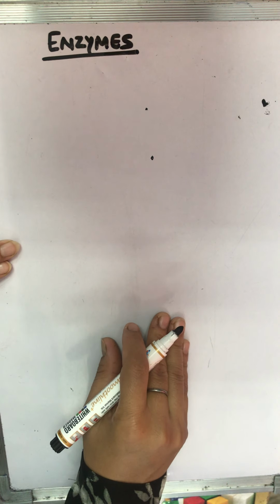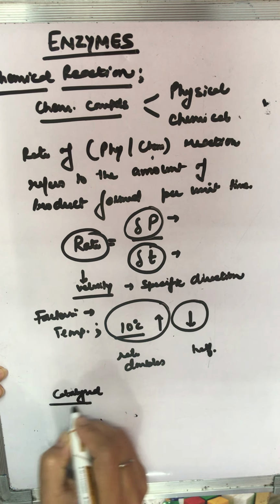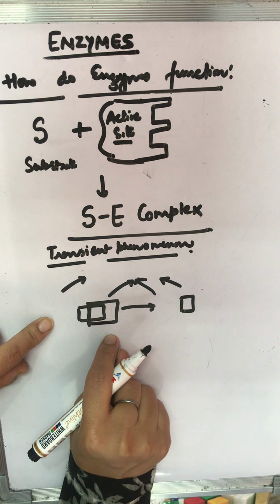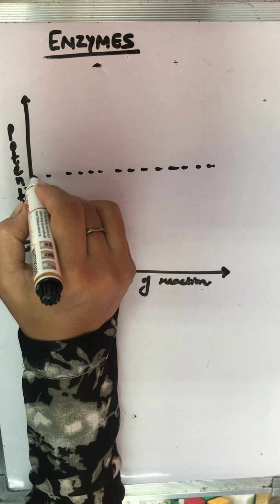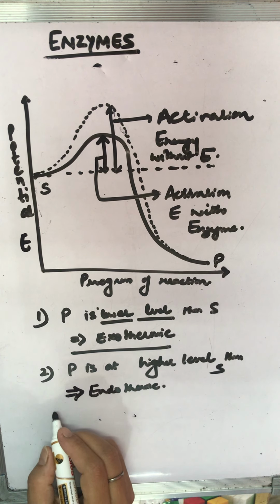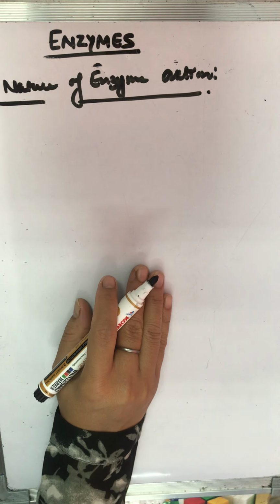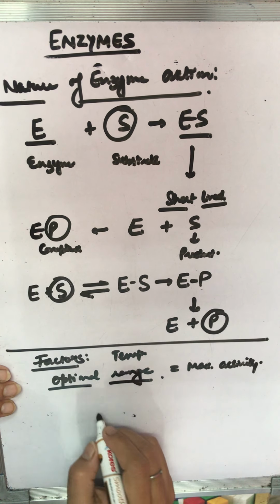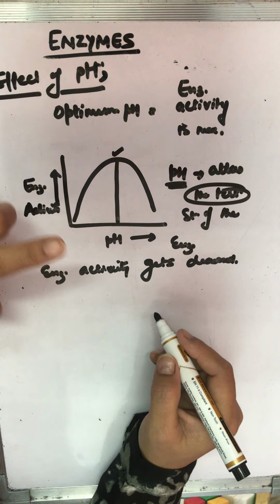CLASS XI; CH : BIO MOLECULES ( part 7)